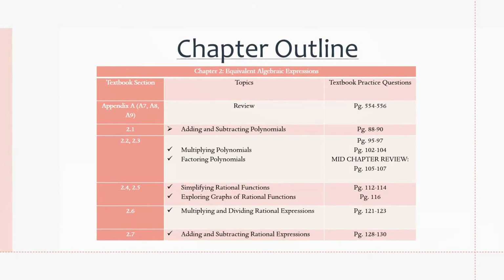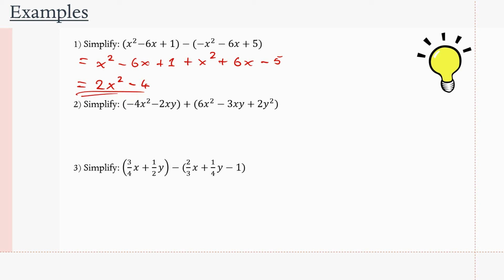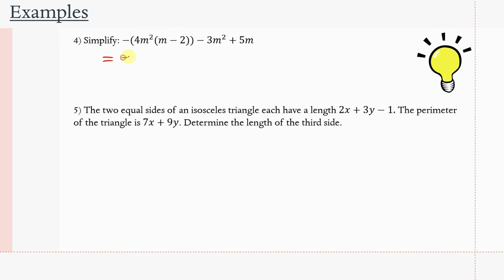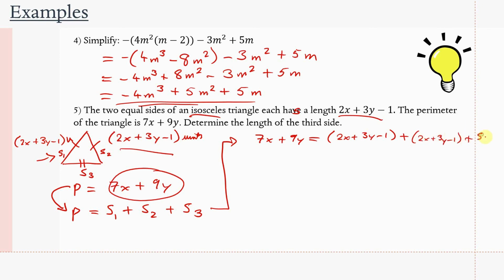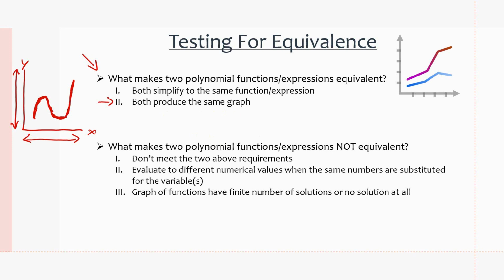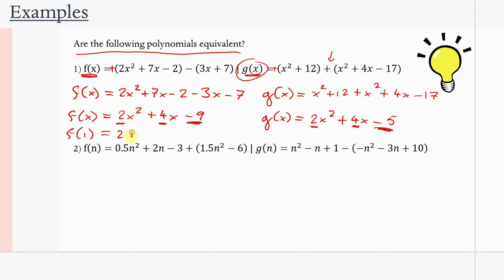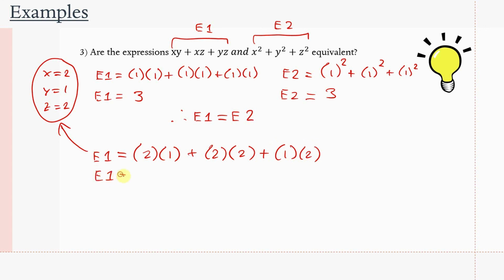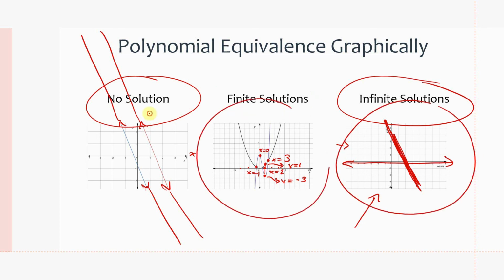MCR3U/Grade 11 Functions: 2.1 Adding and Subtracting Polynomials